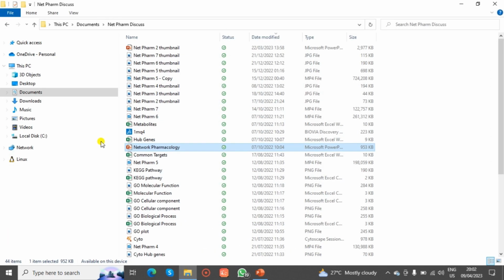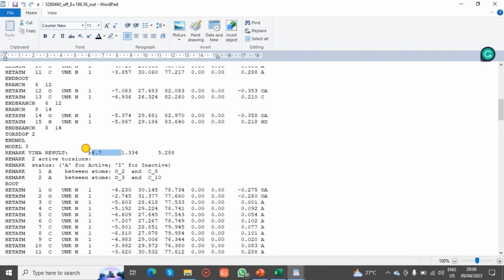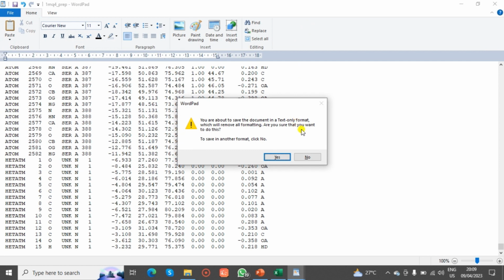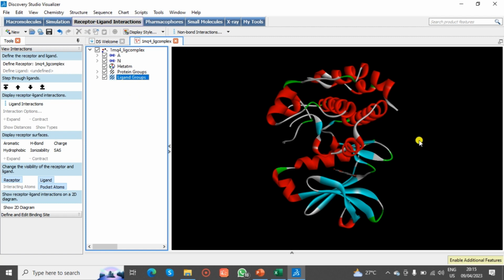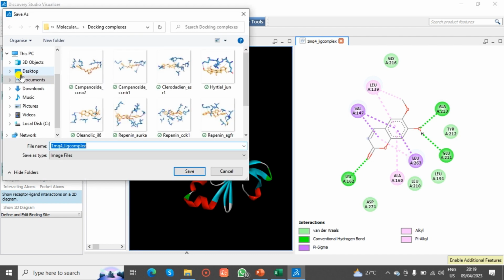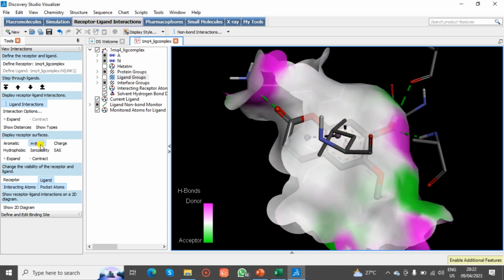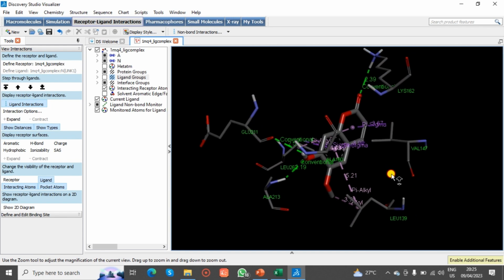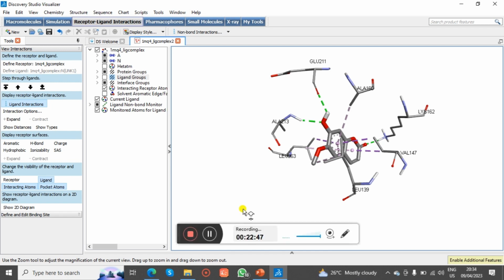Molecular Docking: Protein-Ligand Visualization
In this video, you will learn:

- How to make up the protein-ligand complex
- How to visualize the protein-ligand complex in 3D and 2D, in Discovery Studio
- How to detect the different types of interactions between the protein (target) and the ligand, and the amino acids involved in the interactions.